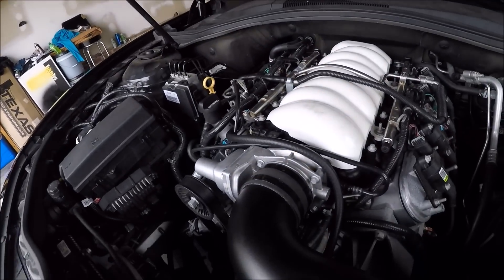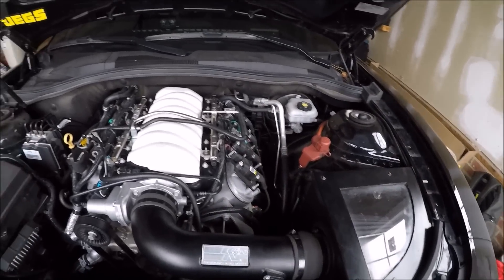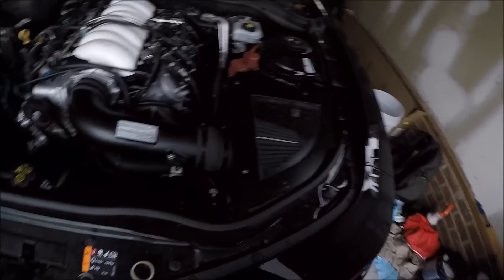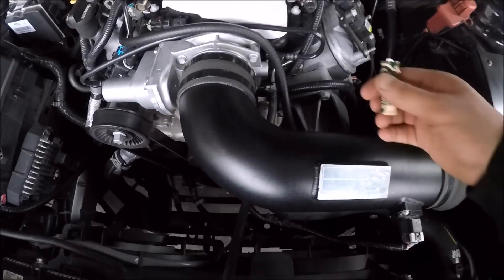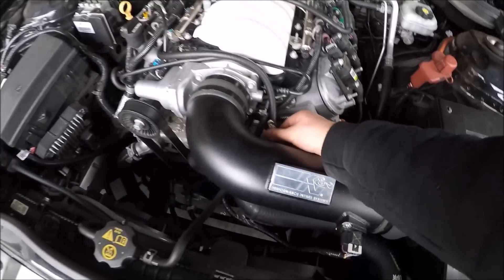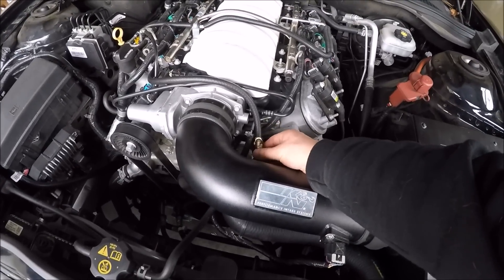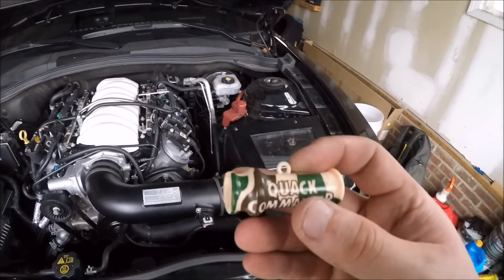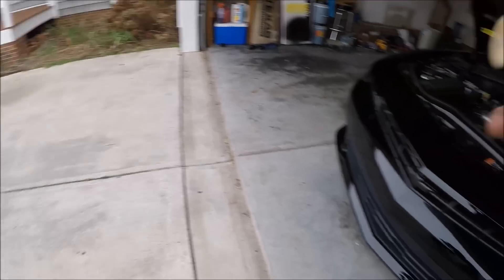2015 SS Camaro Noise Finally Fixed. YOU WONT BELIEVE WHAT THE PROBLEM WAS!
I finally found out what the problem was with my 2015 Chevy SS Camaro. Make sure to keep an eye out on your 5th Gen so you don't run into the same problem I did. Luckily it was a pretty easy fix!